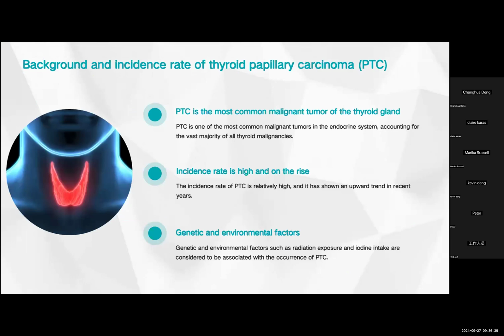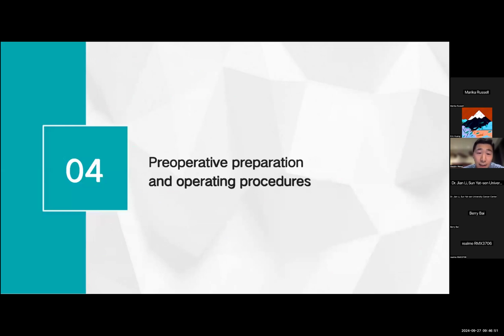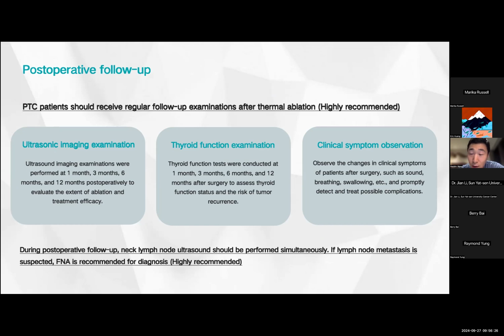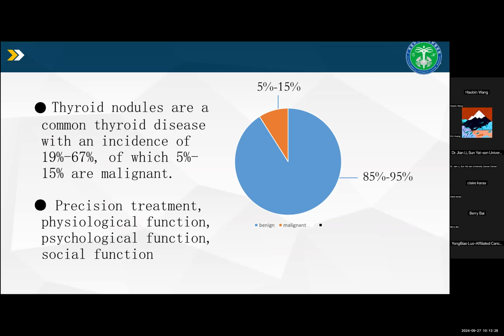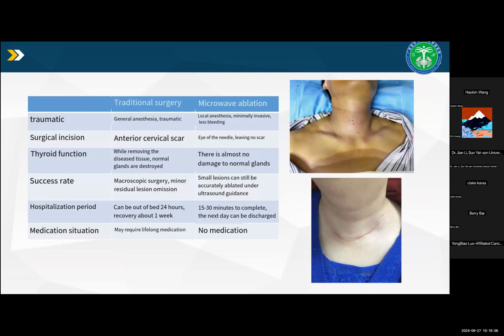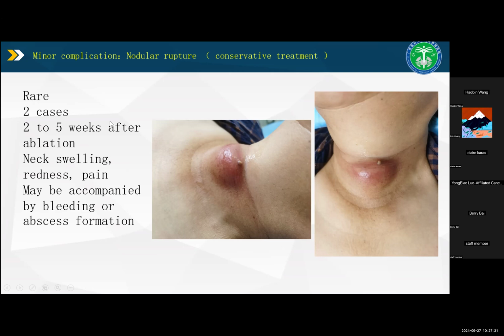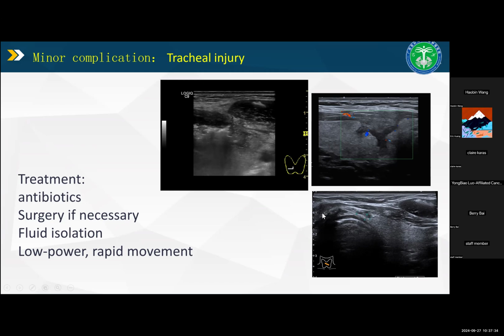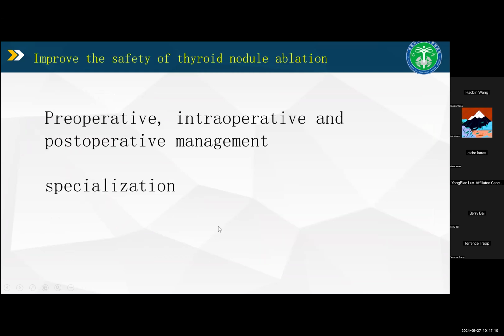The Fifth Global Thyroid Microwave Ablation Technology Exchange Conference